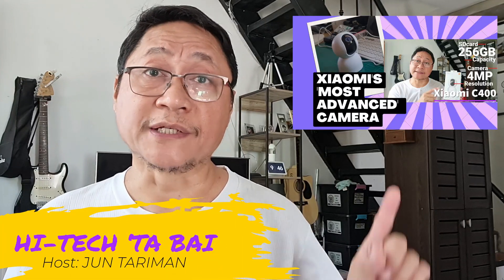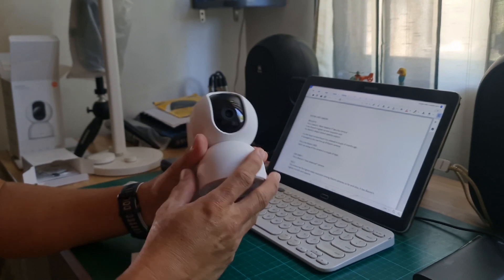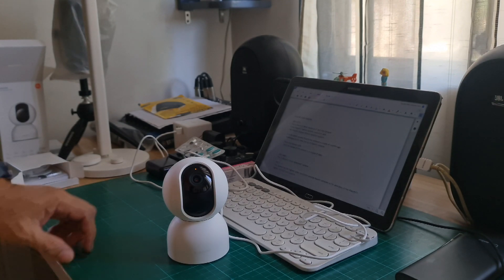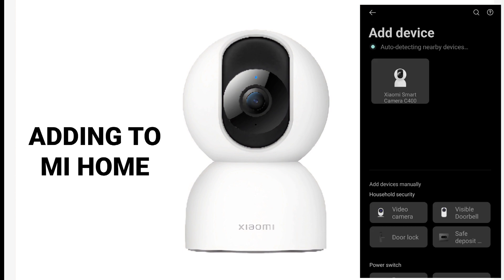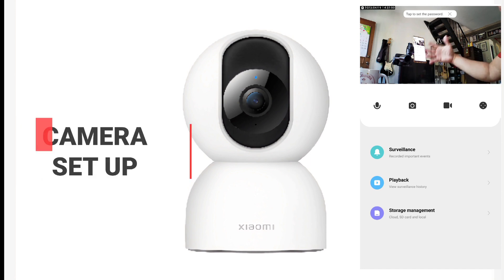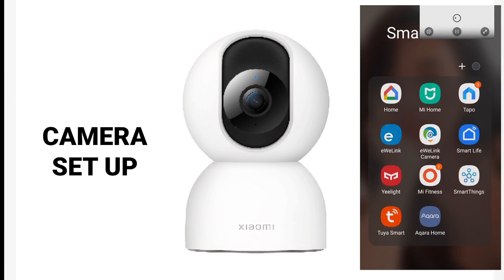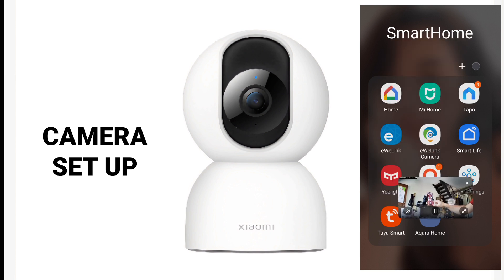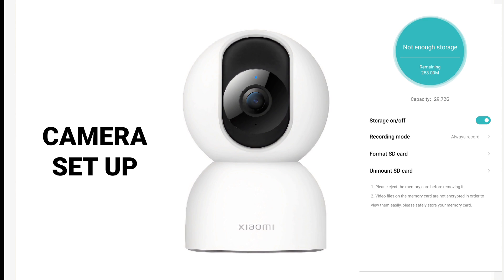TUTORIAL: How To Set-Up Xiaomi C400 IP Home Security Camera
This is a shorter version of a previous video on Xiaomi C400 Camera. This video deals on the setting up of this 'most advanced' among Xiaomi cameras.

Check the link for the main video in this description page.